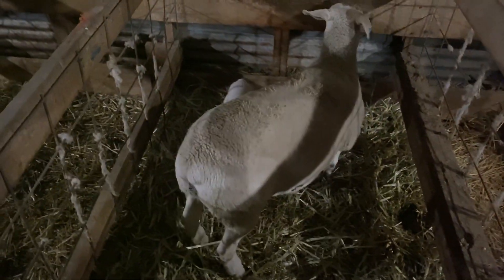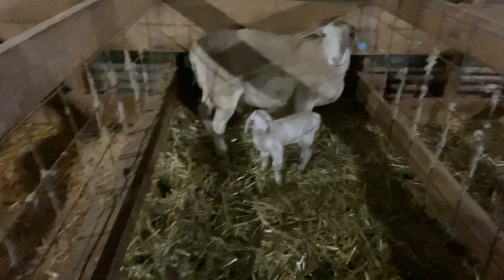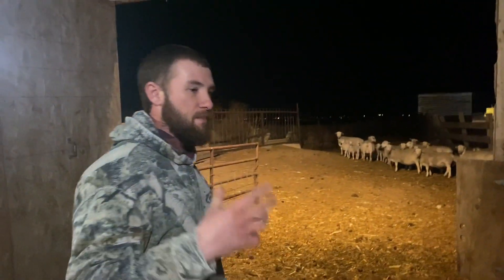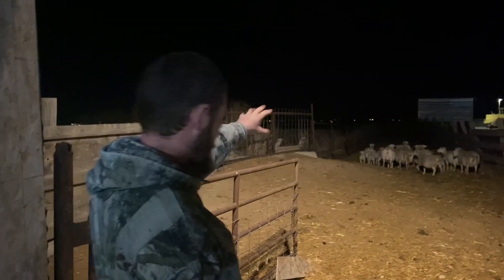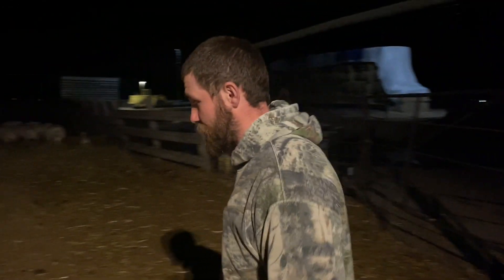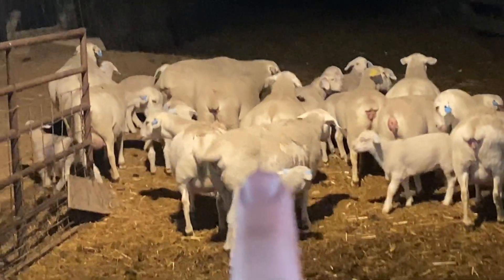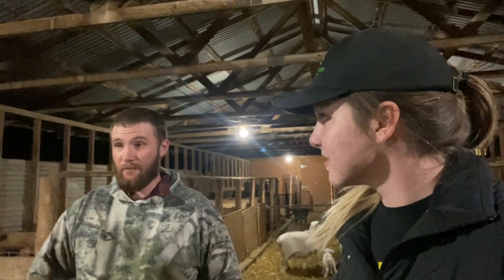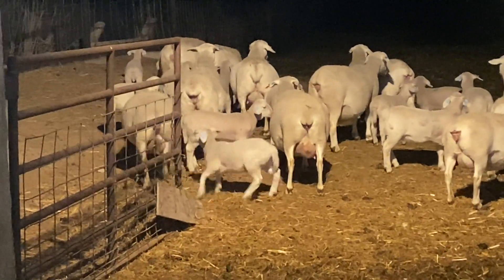Lambing at Quesnell Farms - Zane Moser